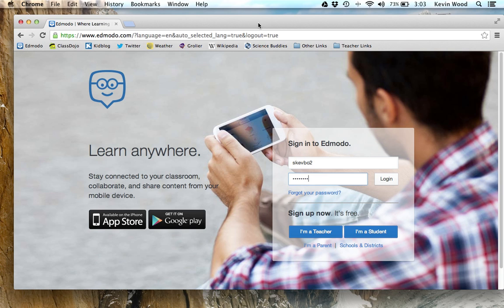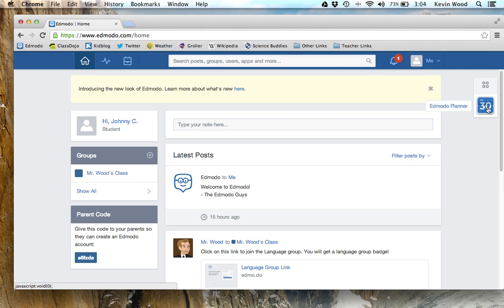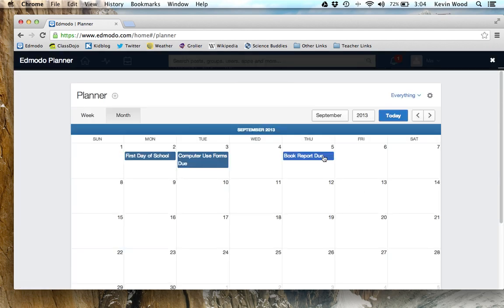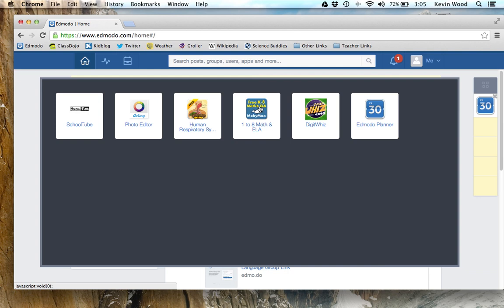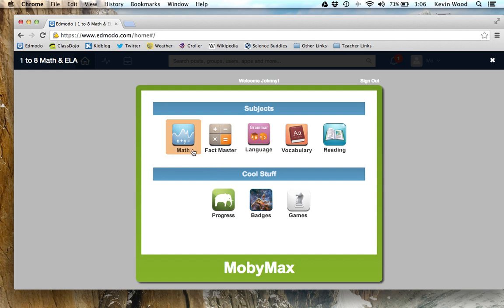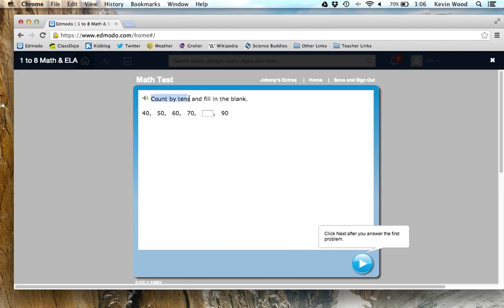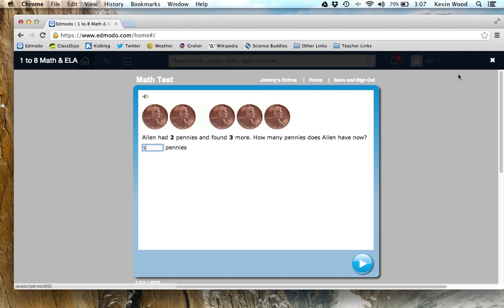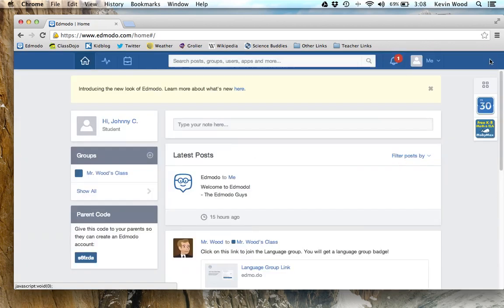How to Launch an App, Use the Planner, and Start Moby Max in Edmodo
In this screencast you will learn how to launch an app, create an app shortcut on your home screen, use the Planner app, and start-up Moby Max for the first time.